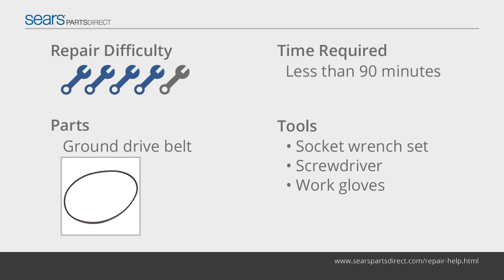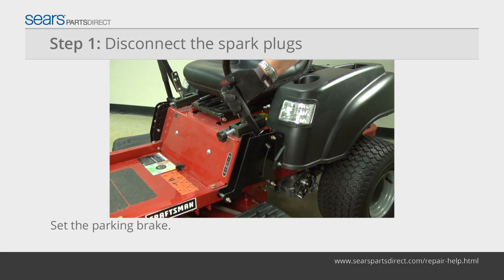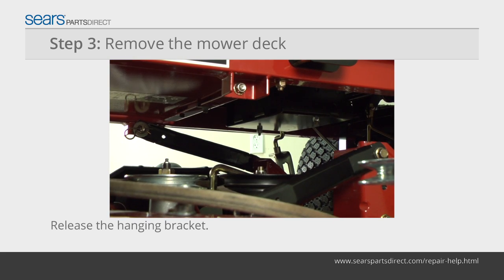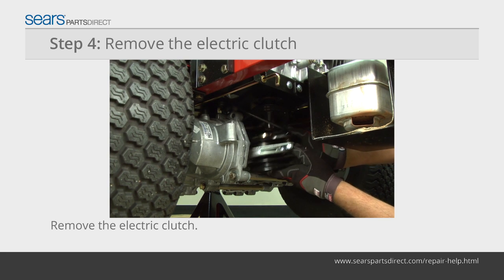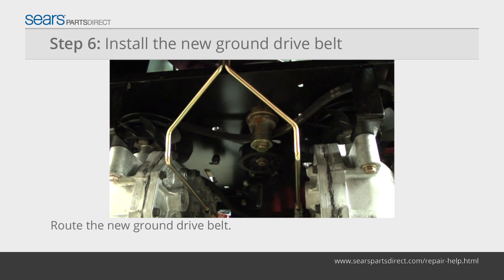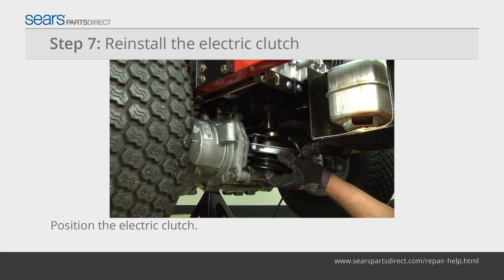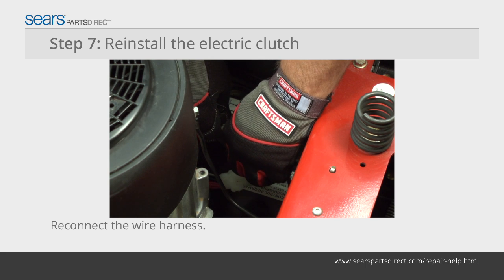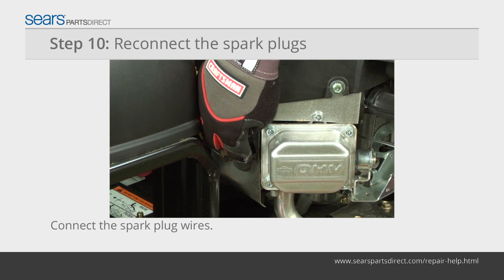How to Replace a Husqvarna Zero-Turn Riding Mower Ground Drive Belt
This video from Sears PartsDirect shows how to replace a ground drive belt in some Husqvarna zero-turn riding mowers. The ground drive belt connects the engine crankshaft to the transmission pulleys to drive the rear wheels. Inspect the ground drive belt regularly and, if the ground drive belt is damaged, replace it by following the steps in this video.

(0:00) Introduction
(0:25) Step 1: Disconnect the spark plugs
(0:29) Step 2: Release the blade belt
(0:46) Step 3: Remove the mower deck
(0:57) Step 4: Remove the electric clutch
(1:14) Step 5: Remove the ground drive belt
(1:27) Step 6: Install the new ground drive belt
(1:41) Step 7: Reinstall the electric clutch
(2:07) Step 8: Reinstall the mower deck
(2:17) Step 9: Reattach the blade belt
(2:27) Step 10: Reconnect the spark plugs

The video includes these parts. Look up your model to make sure you get the right parts for your mower.